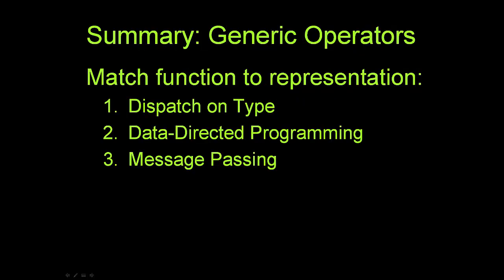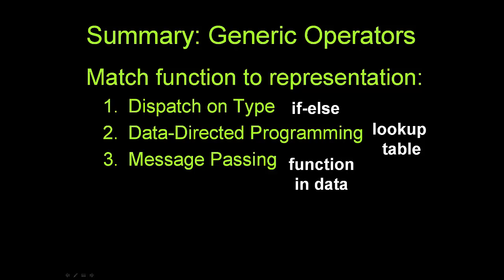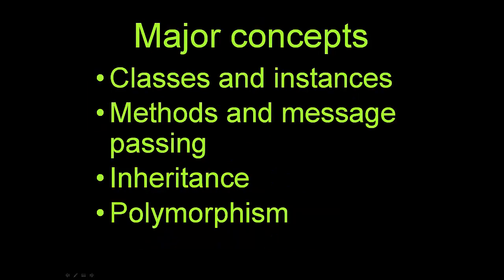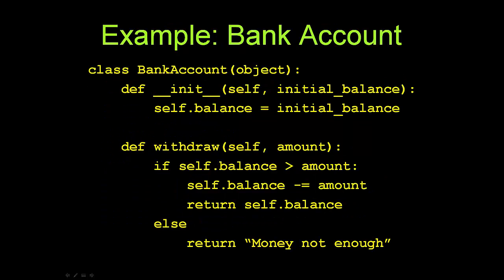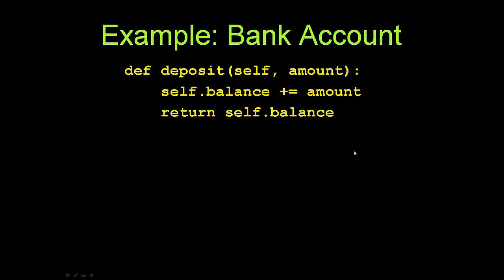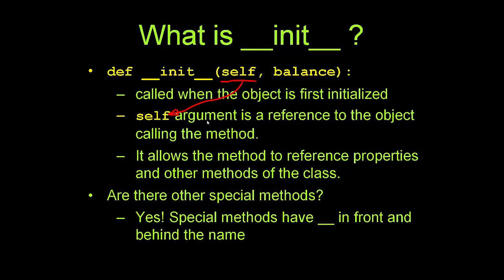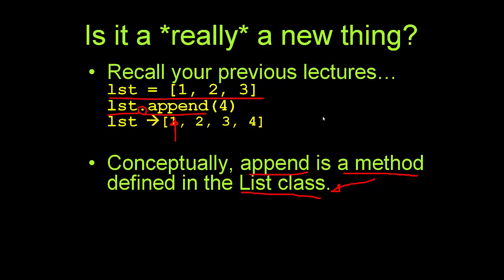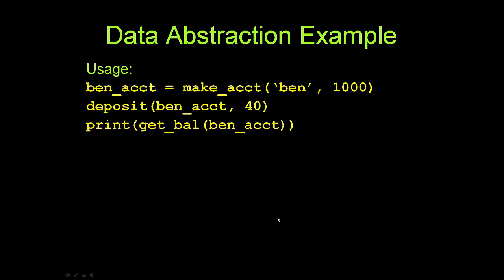CS1010X 2019-Lecture 12a Object Oriented Programming